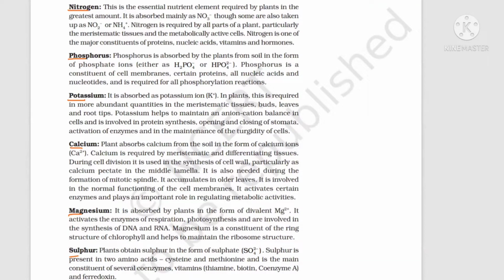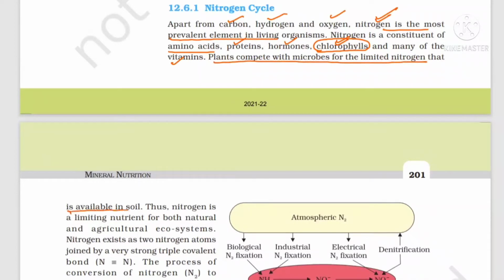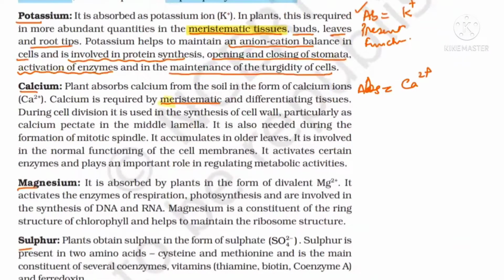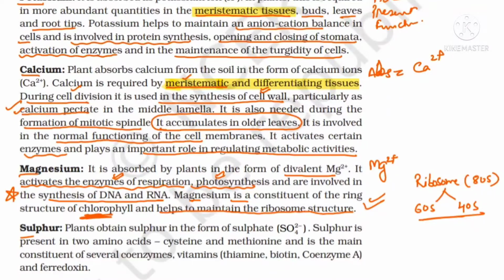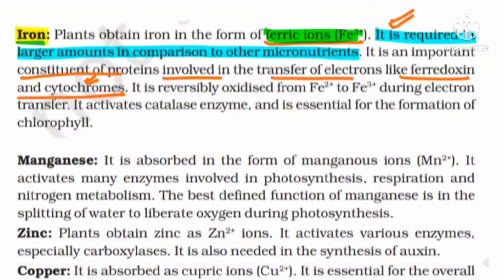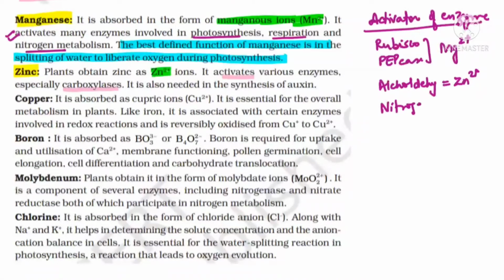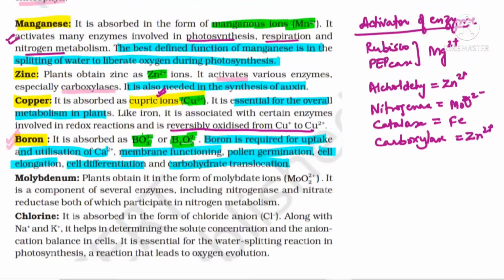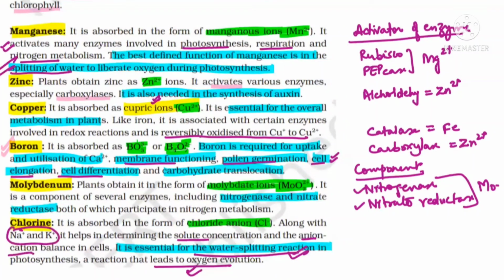Mineral nutrition | Role of macro and micronutrients